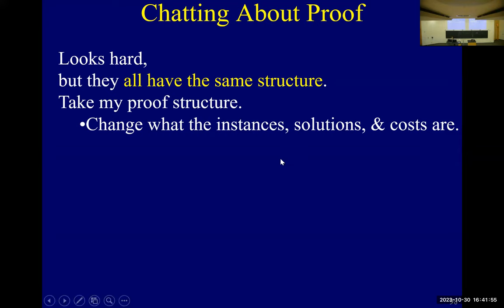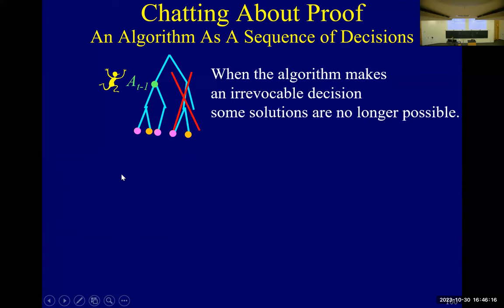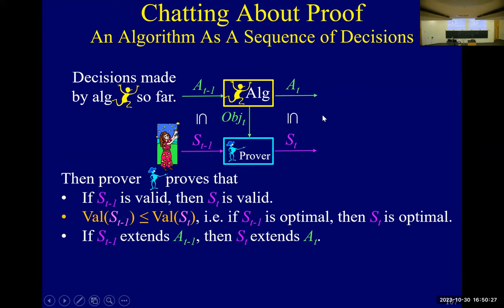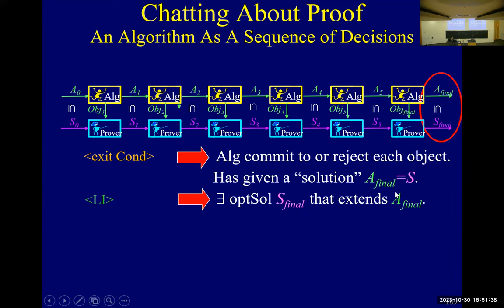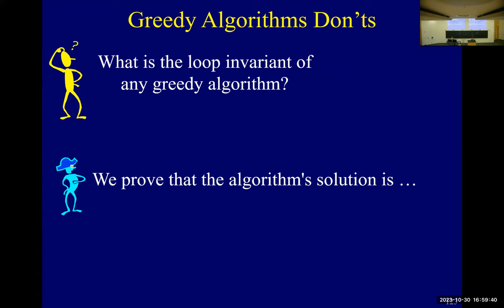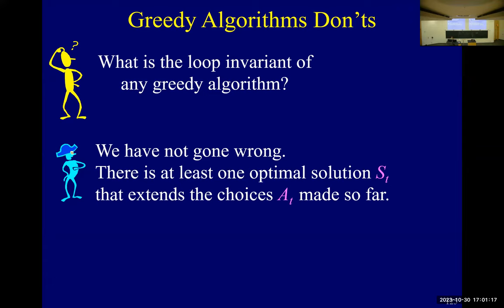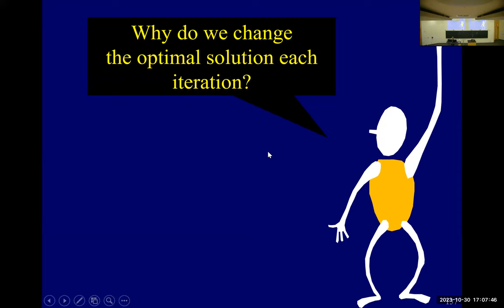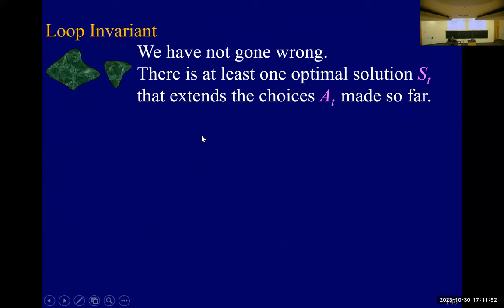3101-4.07-Chatting About Proof (Greedy Algorithms - Lecture 14)